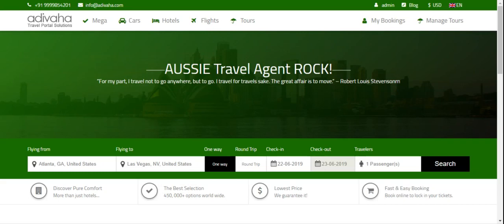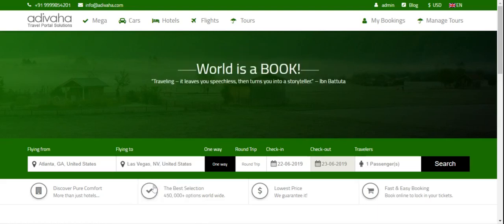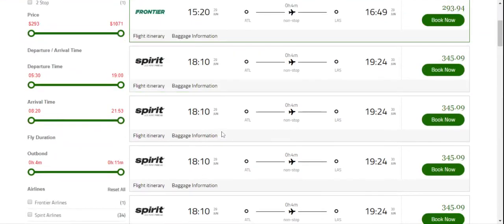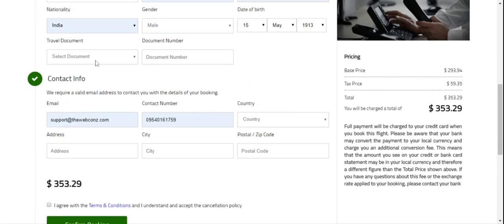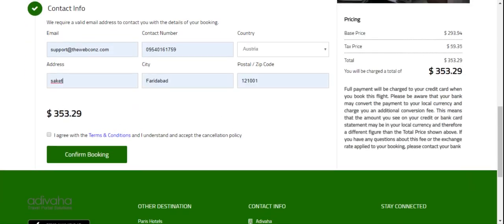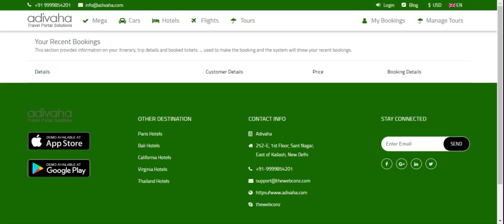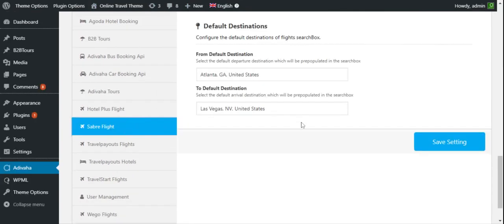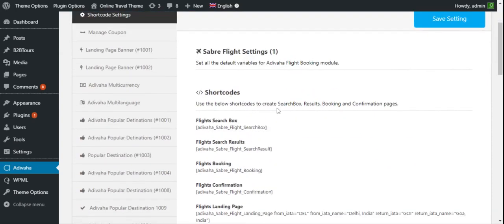Sabre XML API Integration - WordPress Plugin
Sabre XML API Flight Booking WordPress Plugin - WordPress Sabre Plugin for online travel agencies and tour operators. Get connected to Hotels and Flights from GDS Sabre via XML API. Integrate Sabre Flight Booking XML API in your website with few simple clicks.

Sabre XML API Integration is formaly known as web services which provides the fastest,most convenient and more flexible access to the sabre system functionality and products. The Sabre Global Distribution System unites more than 350,000 travel agents around the world, offering full Wordpress-Sabre flight booking website or customizing service and hotel. Sabre integration has been proven to improve travel agents’ productivity and efficiency effectively. Adivaha offers you a connection to an innovative end-to-end solution and 24/7/365 customer service through the Sabre Air API plugin .Developers of travel related Commodities and travel agencies can use our customization for selling air ticket through the Wordpress site.